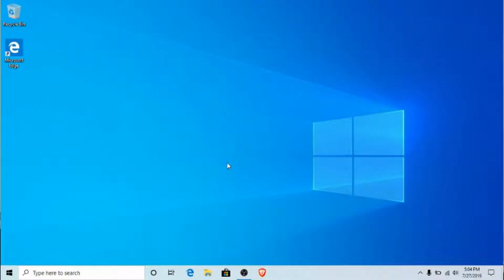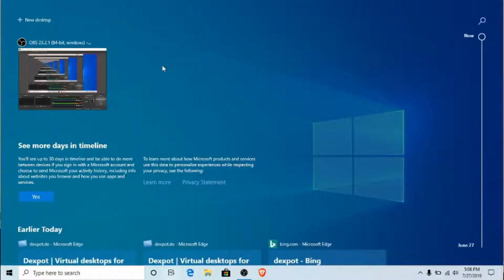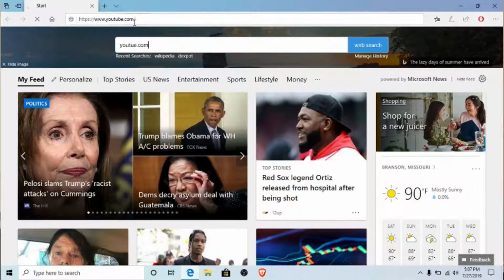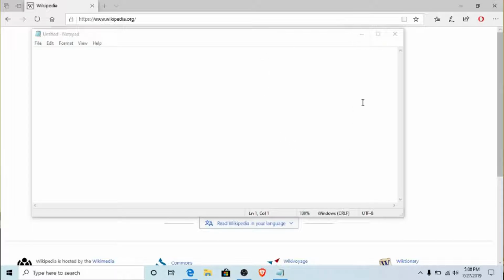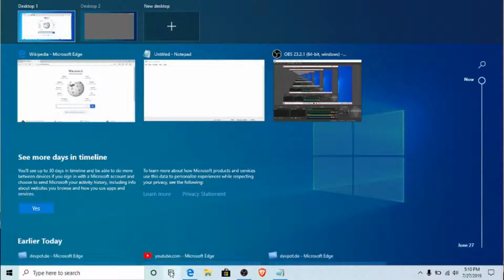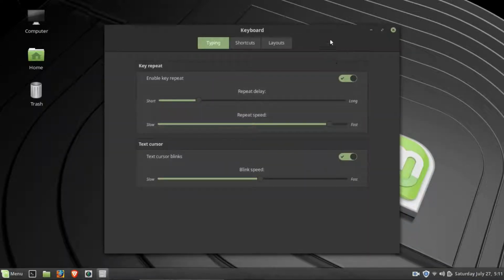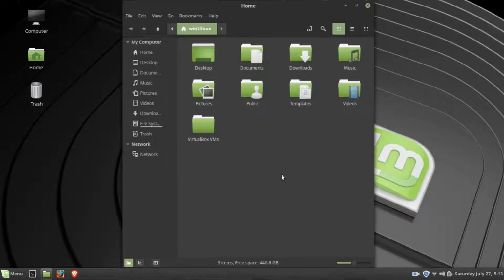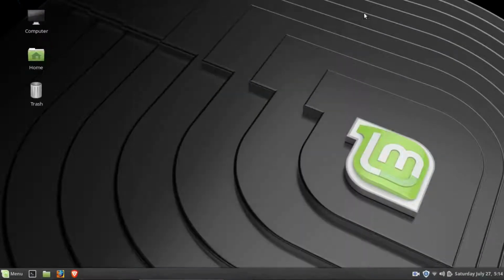Windows vs. Linux: Workspaces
Workspaces are a great way to multitask and increase workflow productivity. We'll look at how they work in Windows 10 and how they work in Linux Mint.

Skip to Linux: 7:06